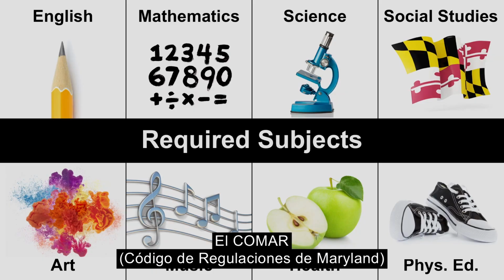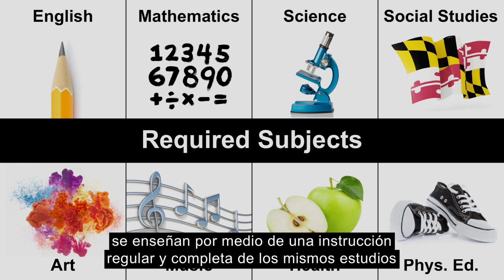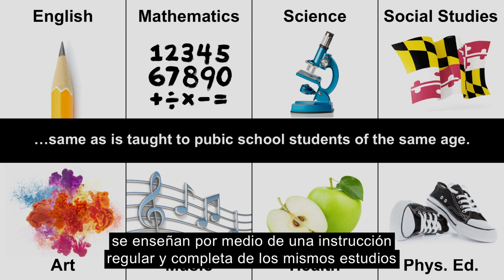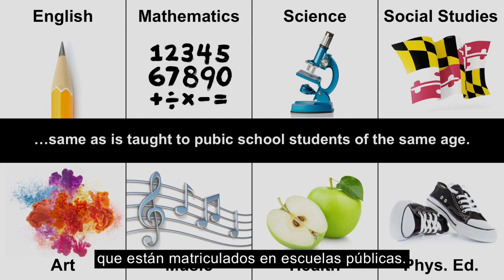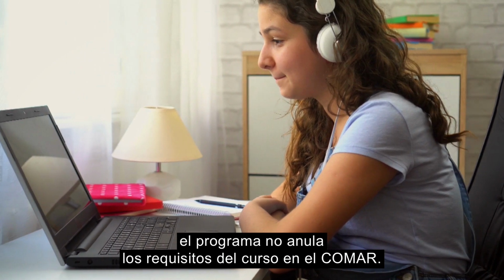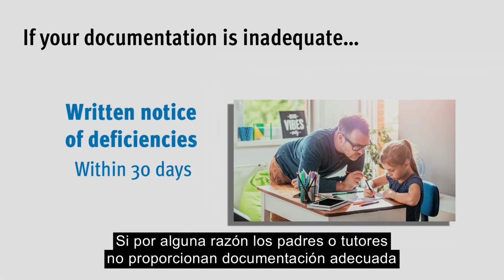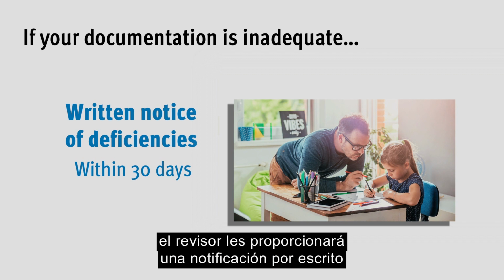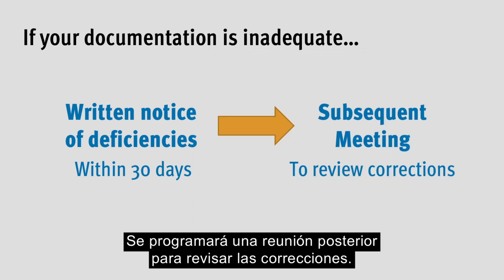Part 2 componentes de la instrucción de inicio español